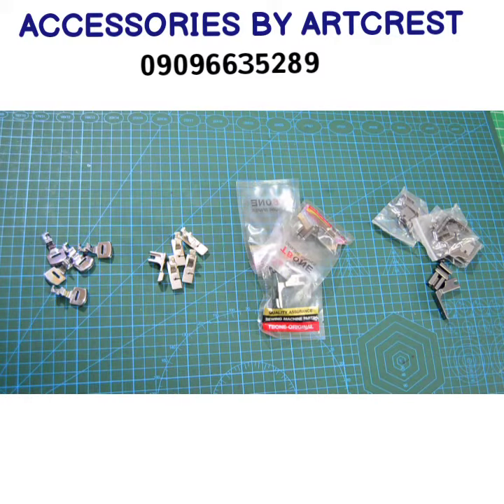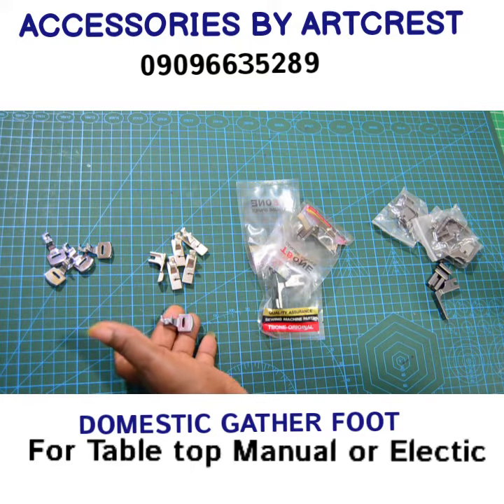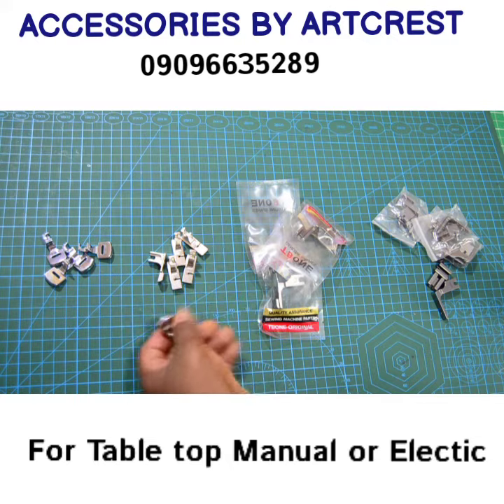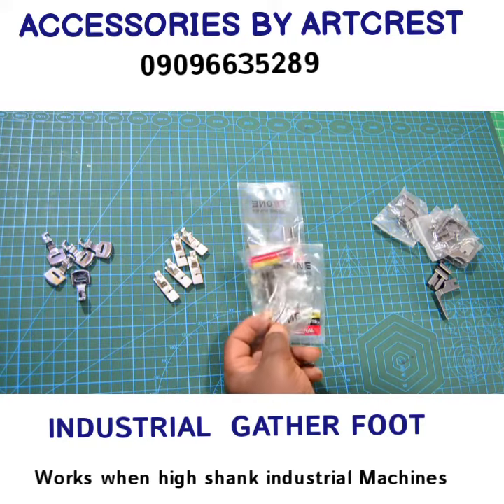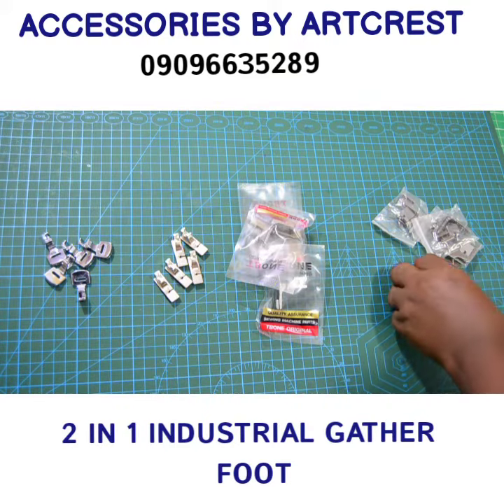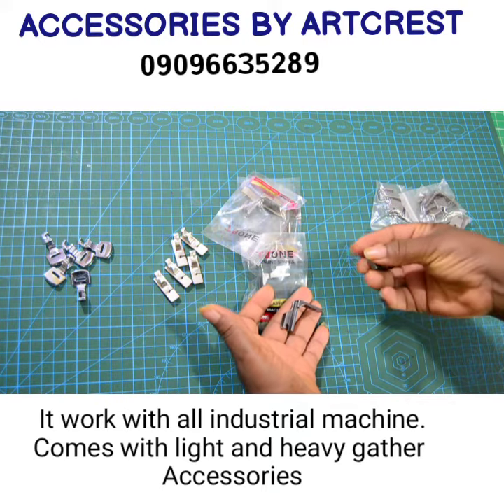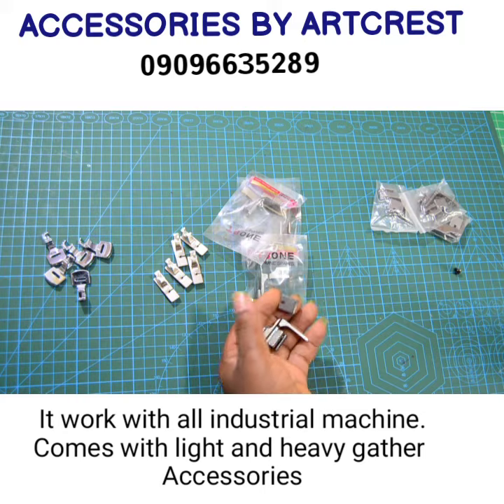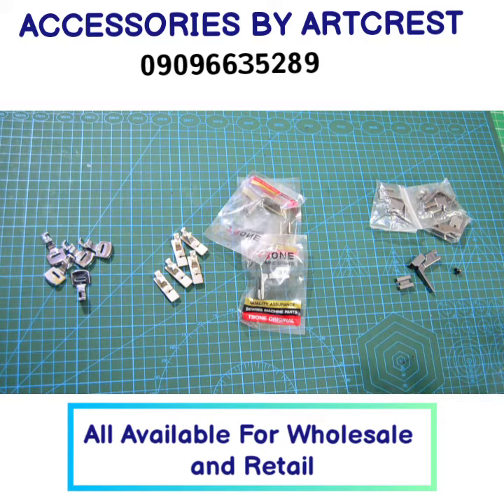Different types of Gathered foot